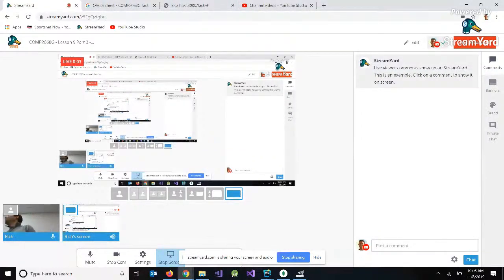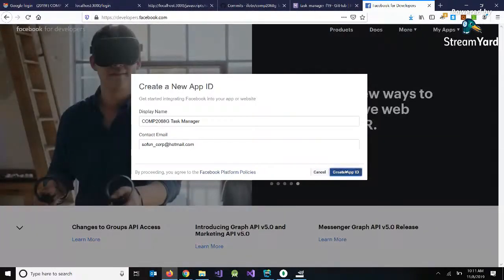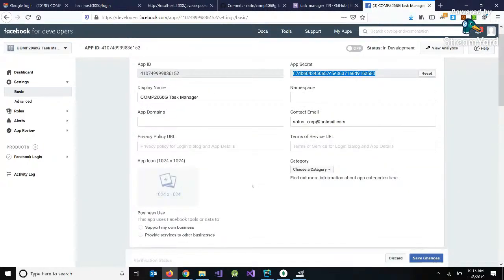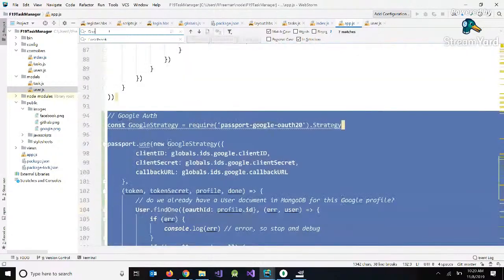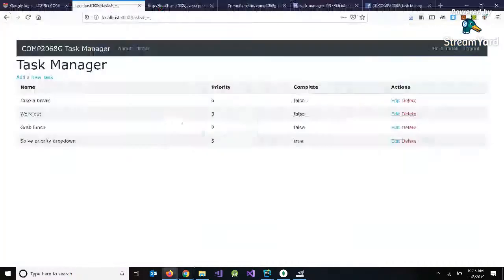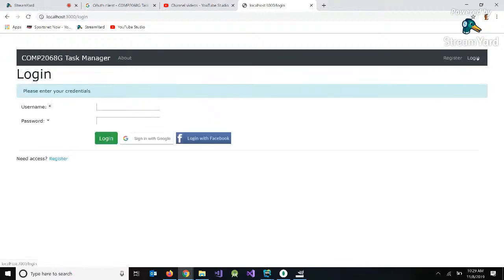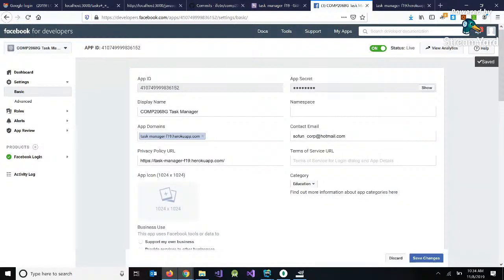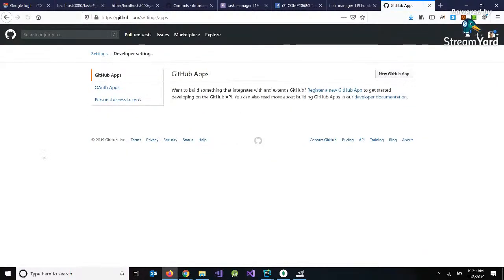COMP2068G - Lesson 9 Part 3 - F2019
Facebook Auth